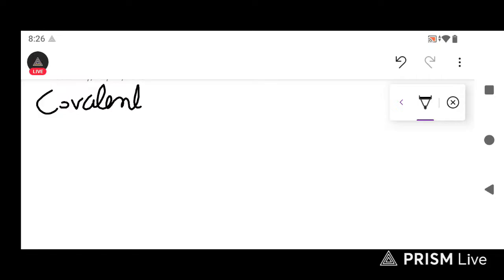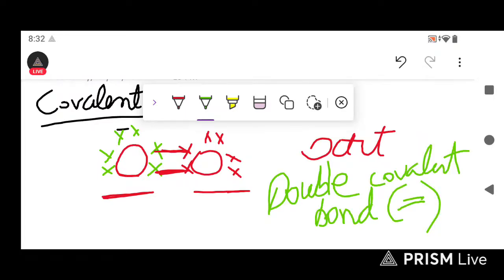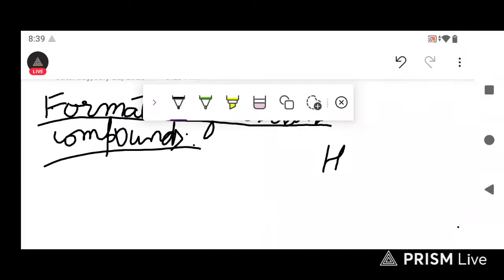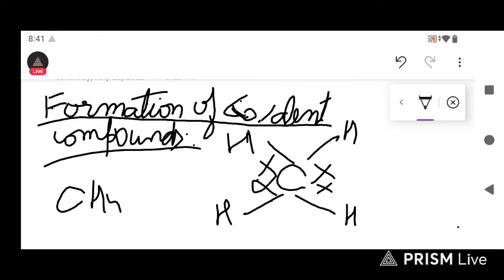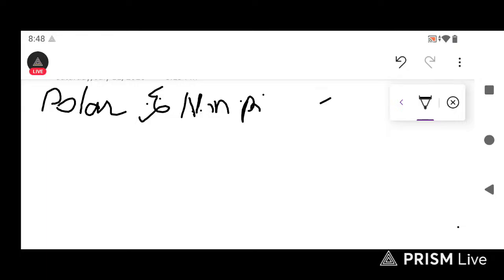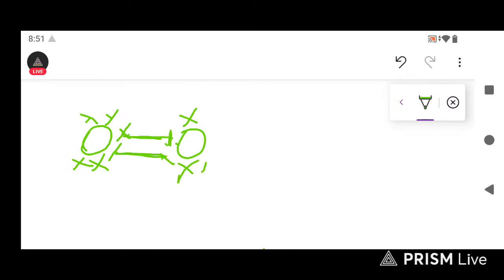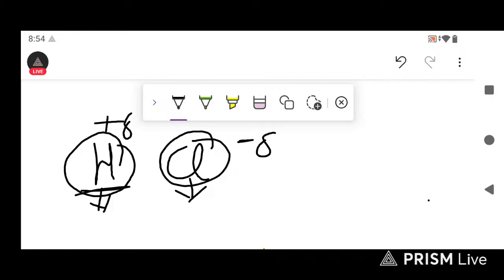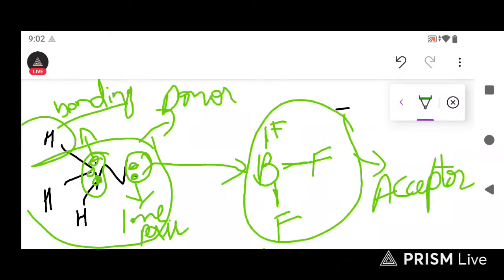Covalent and Coordinate Covalent bond|Chemical bonding |Chapter 3|part 2||Live streaming of Sci Nova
chemistry science part2 solution live chemistryclass live#students chemicalbonding ionicbond covalentbond coordinatecovalentbond chemicalbond structures. This stream is created with PRISMLiveStudio